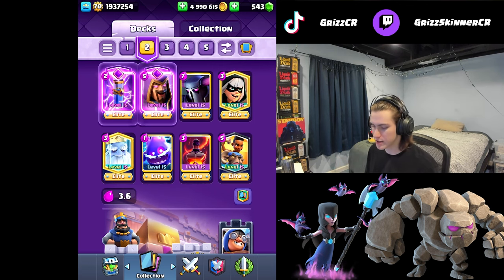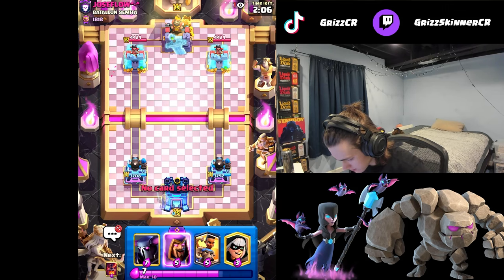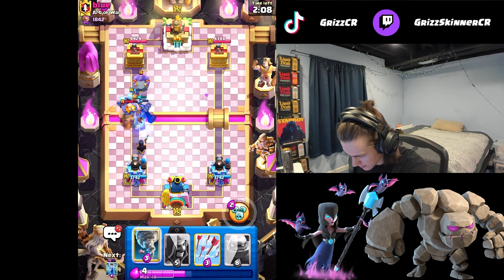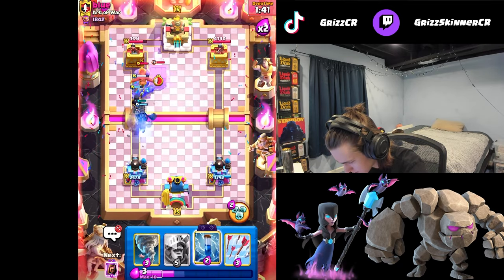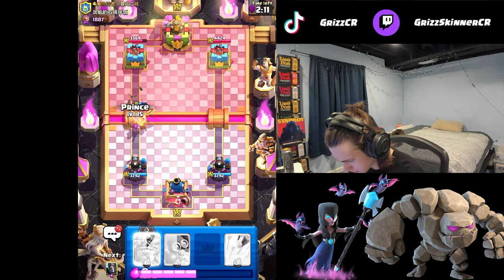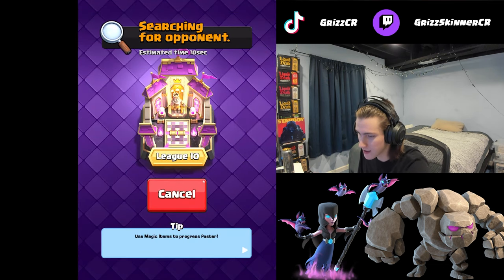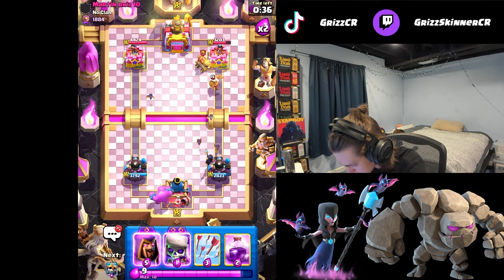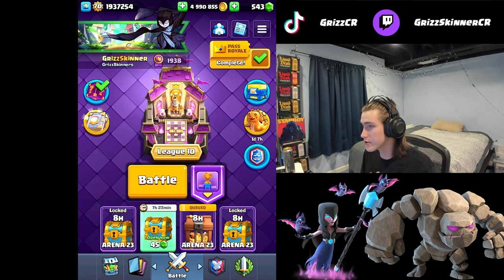BEST CANNONEER DECKS TO PUSH TOP LADDER!!!!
Cannoneer is the best tower troop IMO

Timestamps

Intro - 0:00
Giant Sparky - 1:40
E-Giant - 4:29
Gob Giant Sparky - 9:11
Graveyard - 12:05